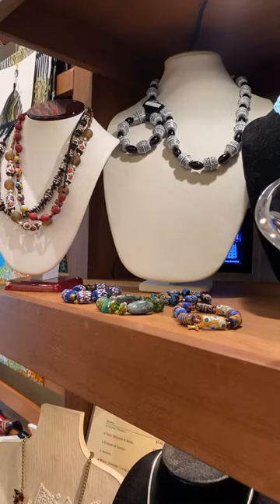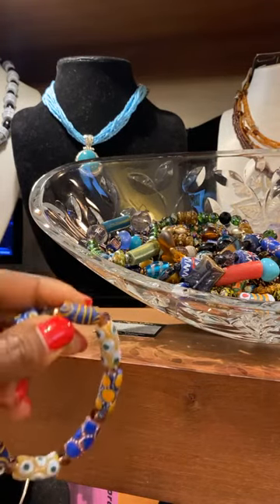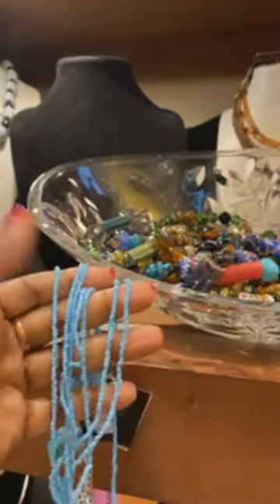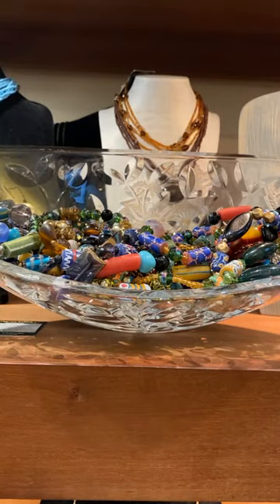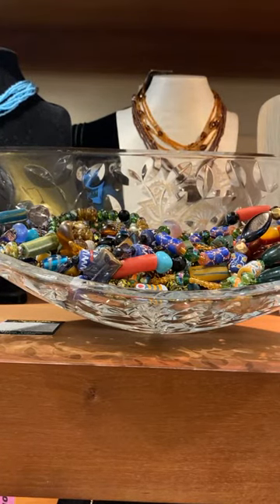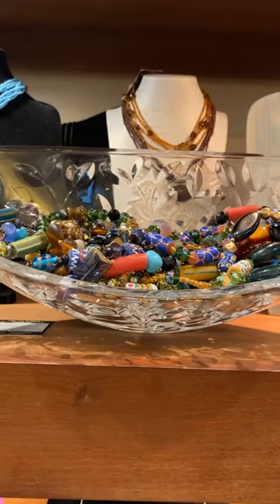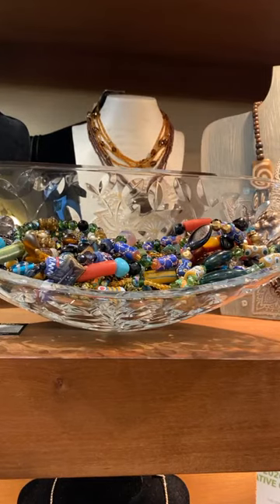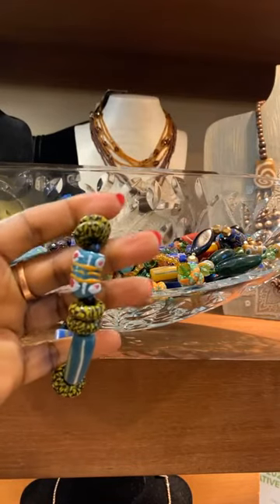Fridays on FB Live: Fascinating Lives of Toma Beads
MansaWear creates ready-to-wear and custom-made clothing using vibrant colors and bold pattern Ghanaian fabrics in superior 300 plus count cotton, which are machine washable and easy to maintain.  We offer one of a kind clothing that provides maximum versatility and flexibility for mixing and matching your MansaWear piece with existing items  in your closet to create endless styles for daily & special occasions. WE CALL THIS THE “ MASH-UP! "